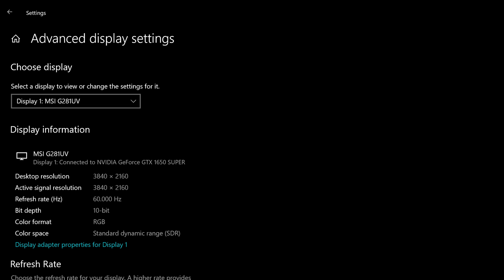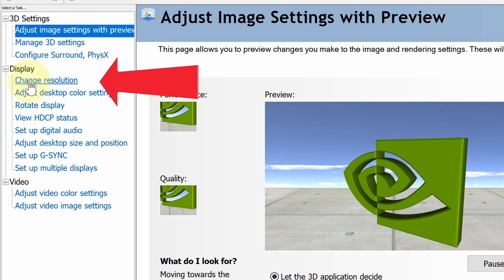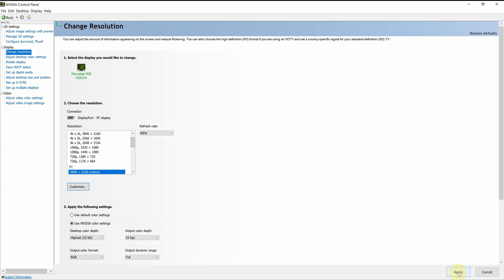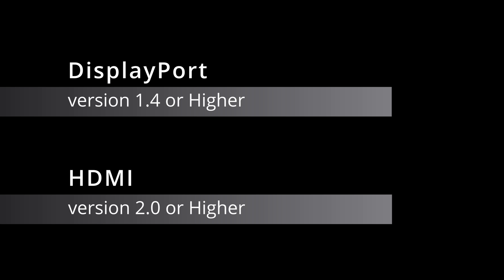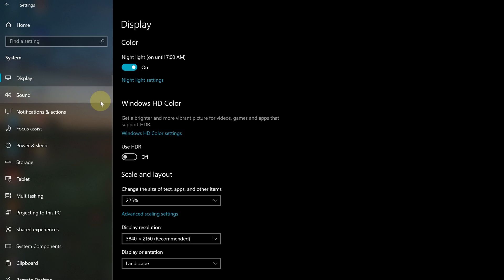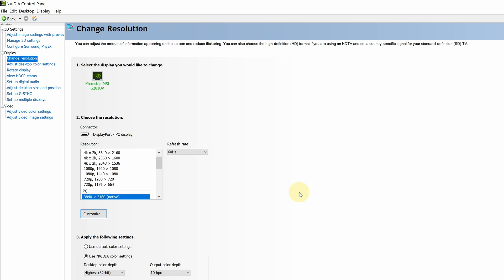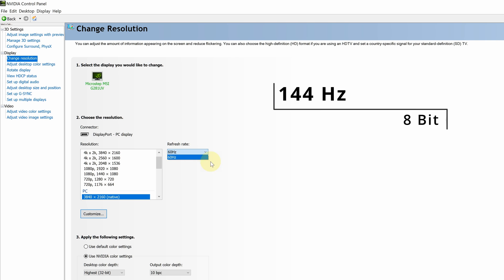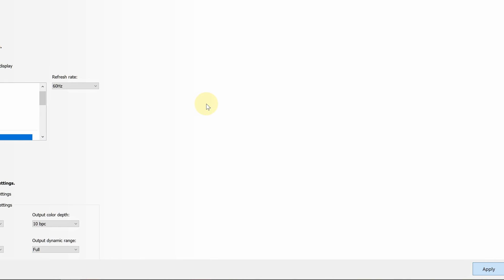How to Enable 10 Bit Color without HDR in Windows 10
here are how to active  10 bit color in windows 10 / NVIDIA graphic cards . also how to fix some problem that may be happened .